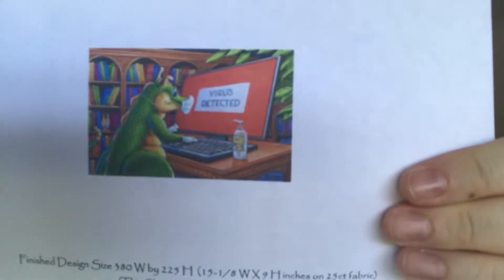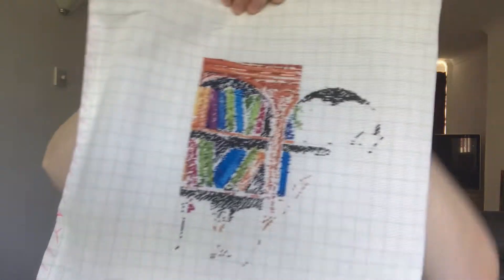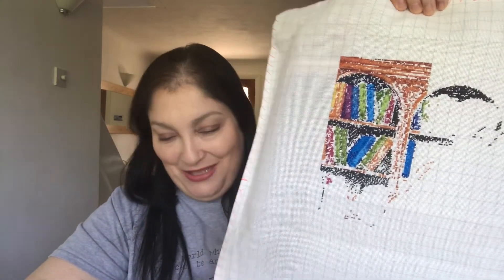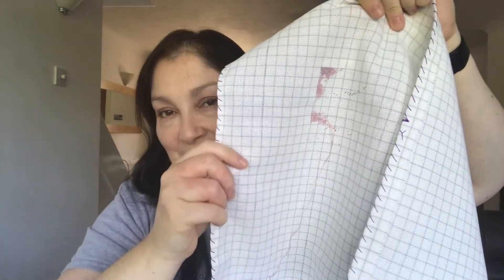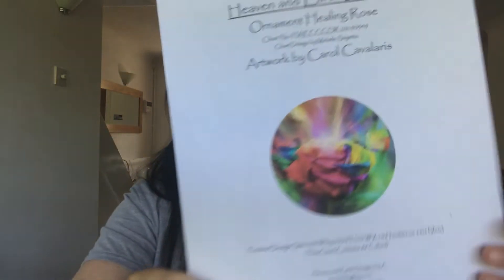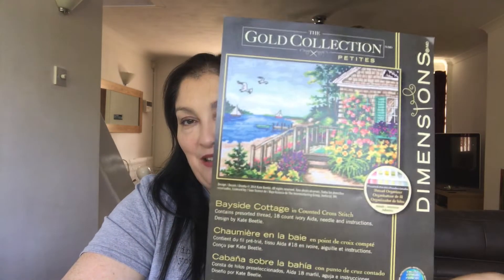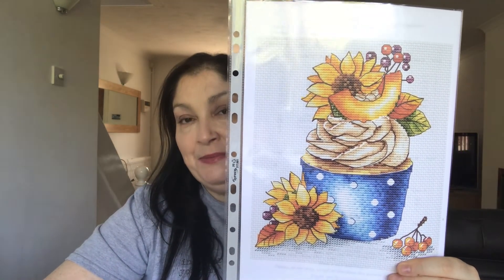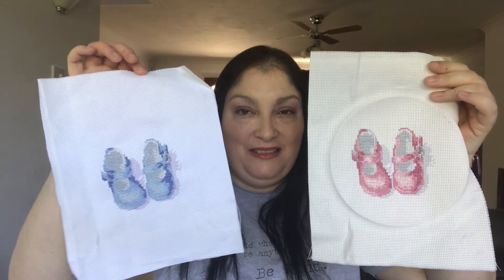Flosstube #12 - A New Heaven and Earth Start!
Here is my latest flosstube video where I share what I've been working on, my new Heaven and Earth start as well as my plans for next week.

3 Year Planner*

Happy Stitching!